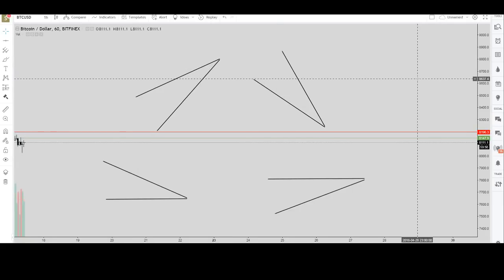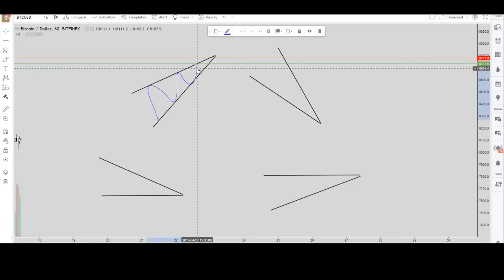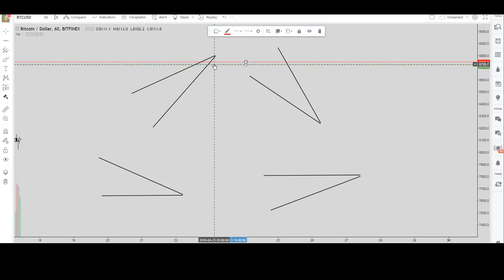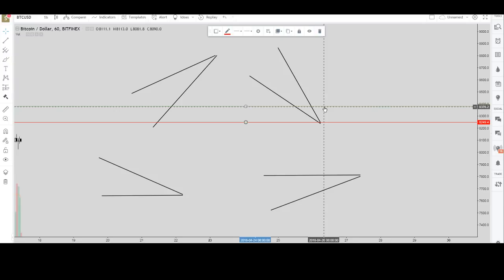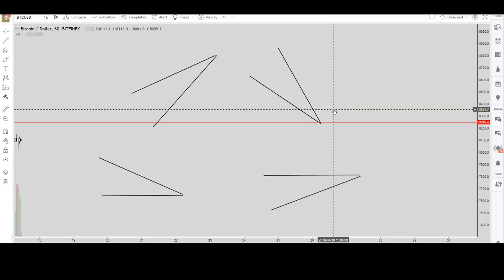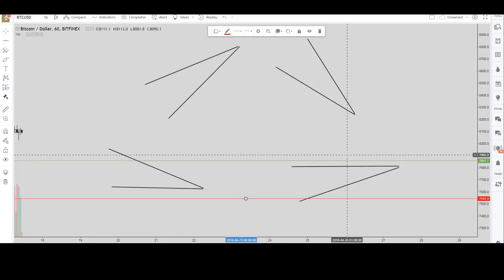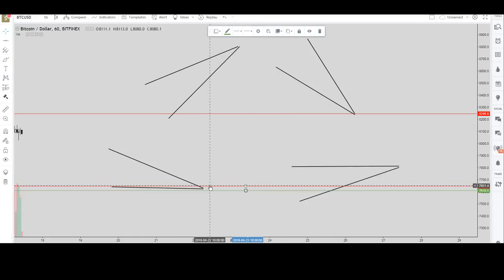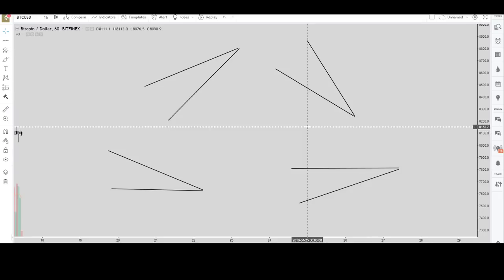Wedges & Triangles: Entries, Stops, & Market vs. Limit Orders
(DM on twitter for trading group with 2-3 videos a day).